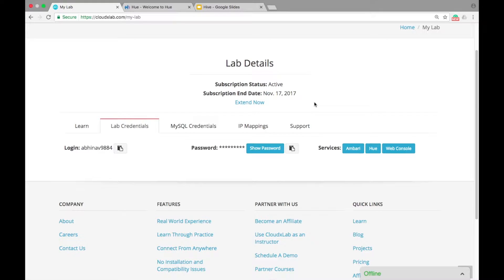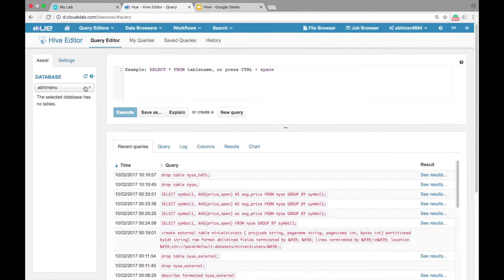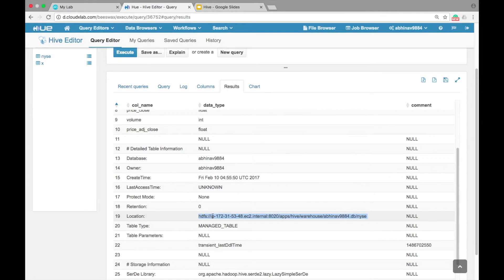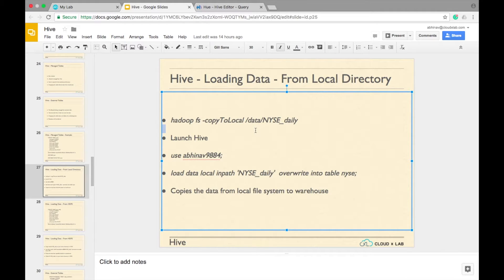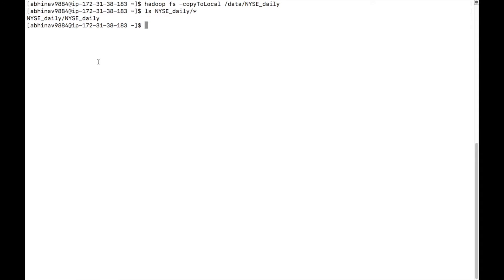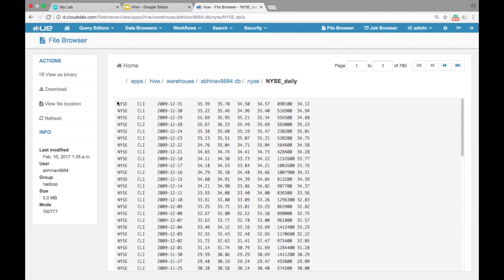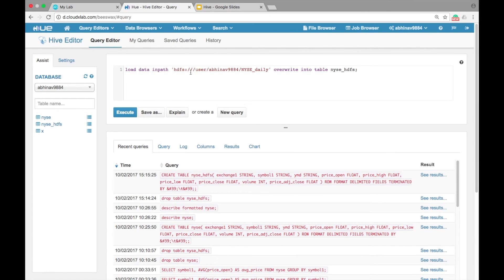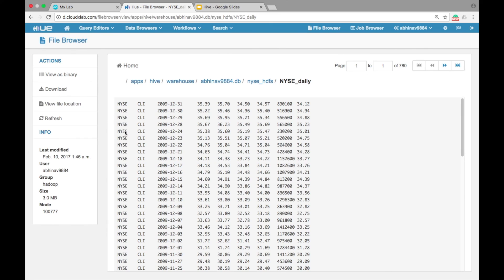10.5. Hive | Managed Tables - Hands-On